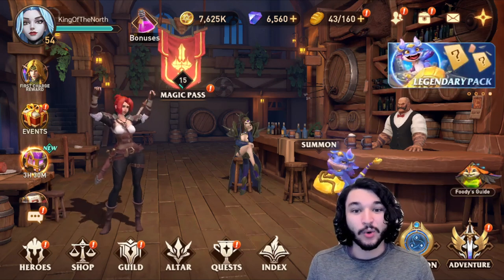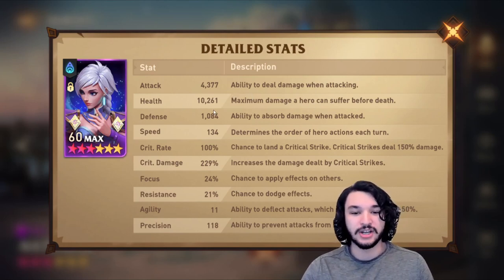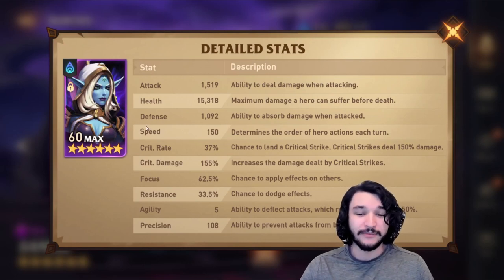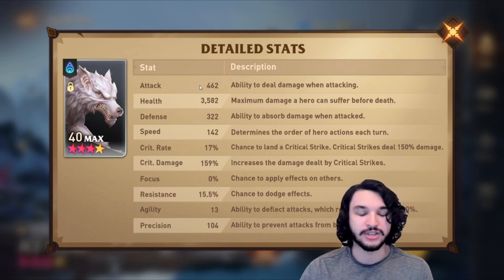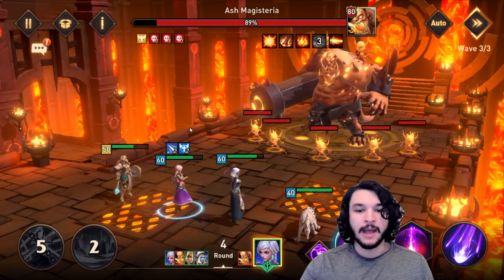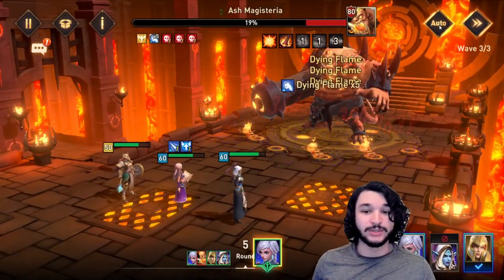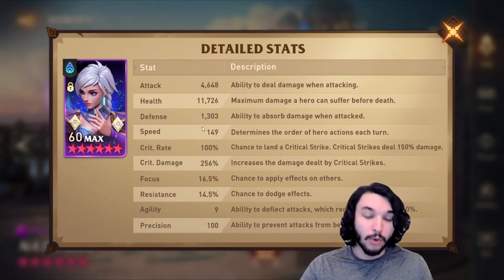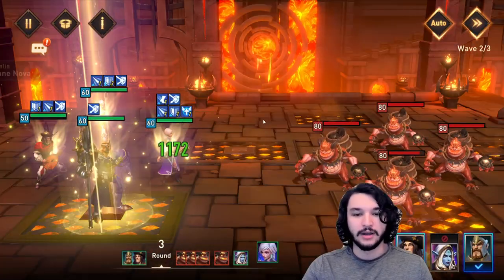Ash 12 Beginner's Guide! 2 Starter Teams! | Awaken: Chaos Era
Author: Matthew Wigton
Performed by: Matt Wigton